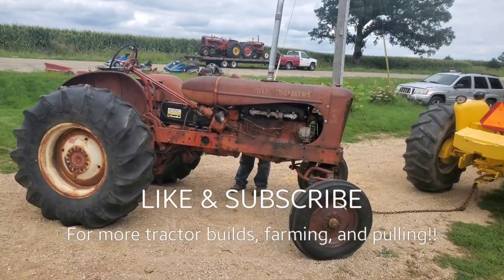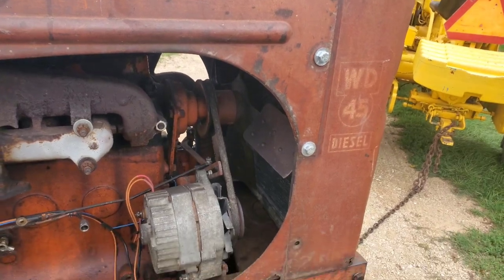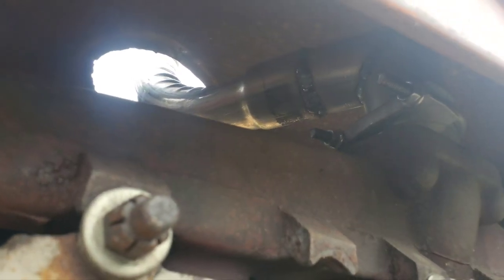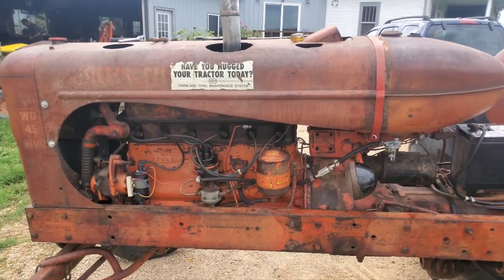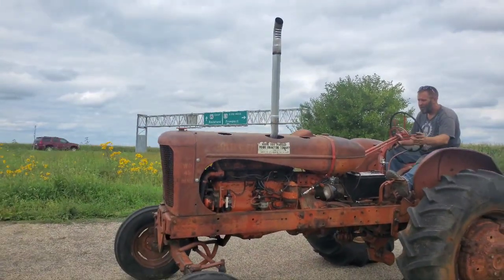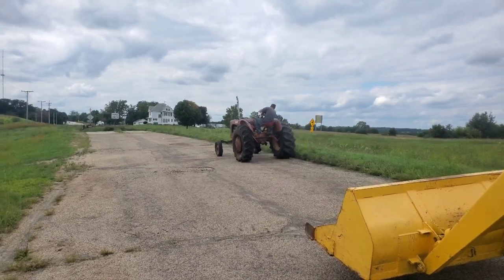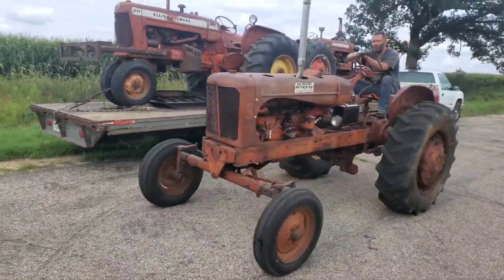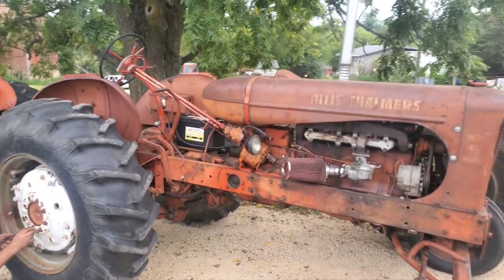Allis Chalmers WD-45.... ON STEROIDS!!! What did we do now???